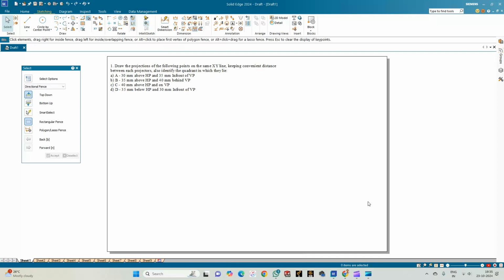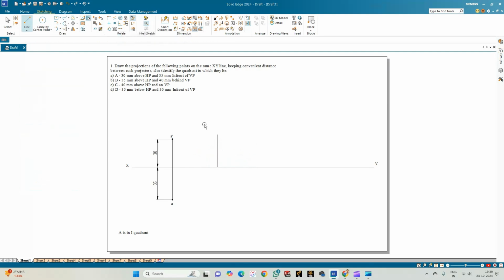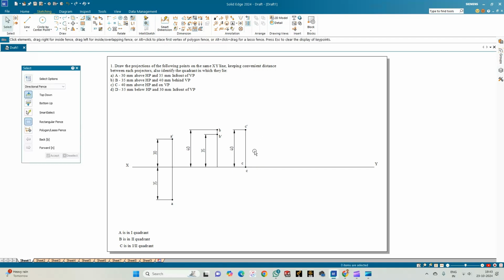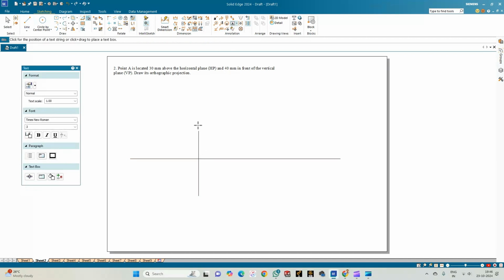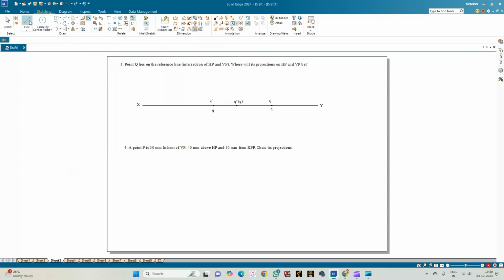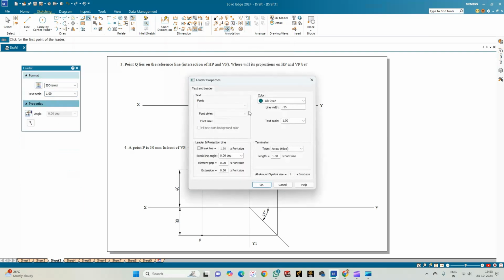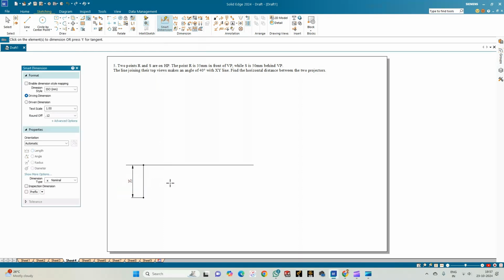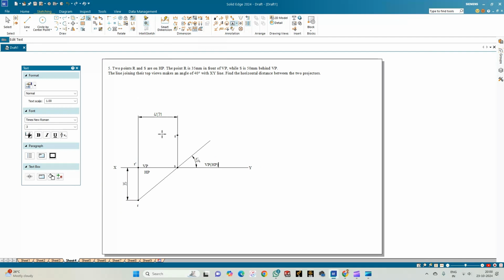Orthographic Projection of Points Part 01